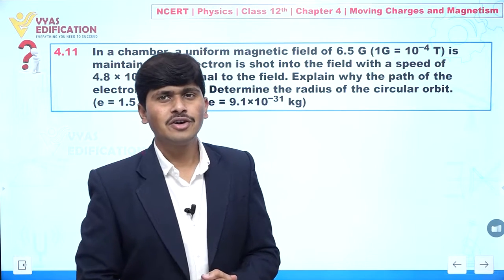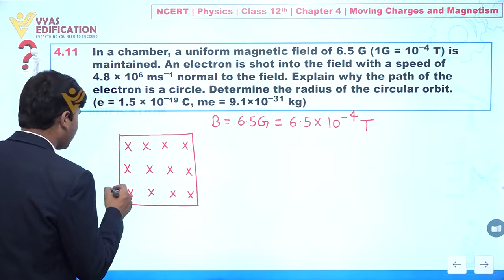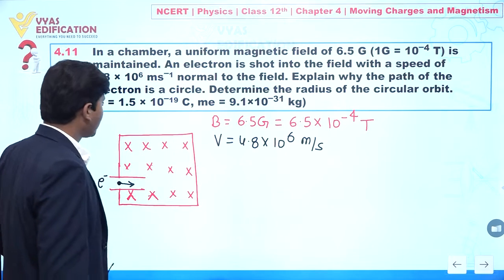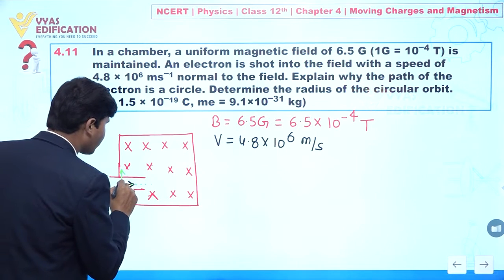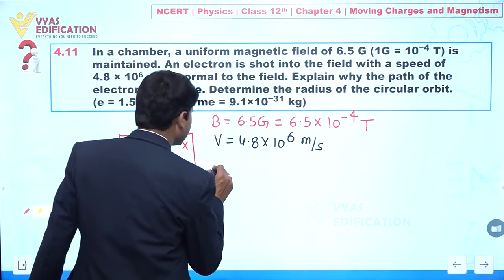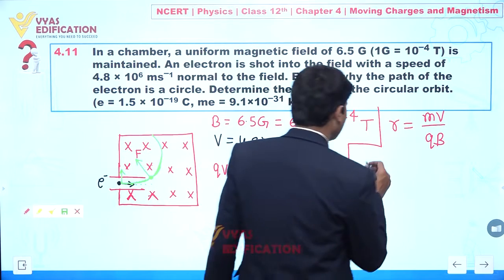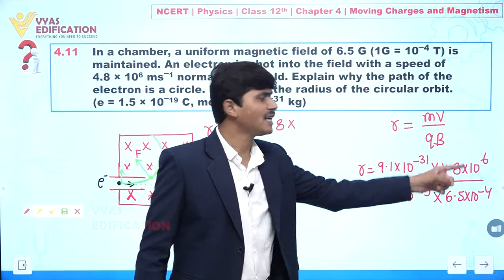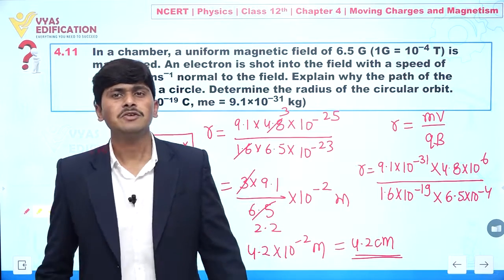NCERT Physics Class 12th Chapter 4 Q 011 Moving Charges & Magnetism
4.11  In a chamber, a uniform magnetic field of 6.5 G (1 G = 10–4 T) is maintained. An electron is shot into the field with a speed of 4.8 × 106 m s–1 normal to the field. Explain why the path of the electron is a circle. Determine the radius of the circular orbit. (e = 1.5 × 10–19 C, me = 9.1×10–31 kg)

12th Passed or currently in 12th  Students - Path Breaker JEE (1 Year online exhaustive course)

For NEET
12th Passed or currently in 12th  Students - Path Breaker NEET (1 Year online exhaustive course)

CBSE Solutions
NCERT Solutions
NCERT 11th
NCERT 11
CBSE 11th
11th Solutions

#4.11Inachamber,auniformmagneticfieldof6.5G(1 G = 10–4 T)ismaintained. An electron is shot into the field with a speed of 4.8 × 106 m s–1 normal to the field. Explain why the path of the electron is a circle. Determine the radius of the circular orbit. (e = 1.5 × 10–19 C, me = 9.1×10–31 kg)